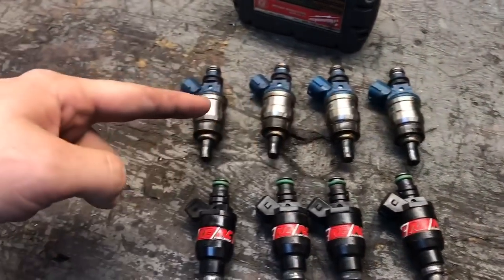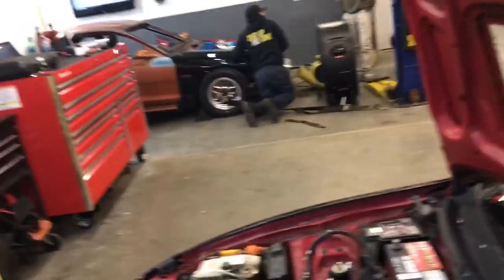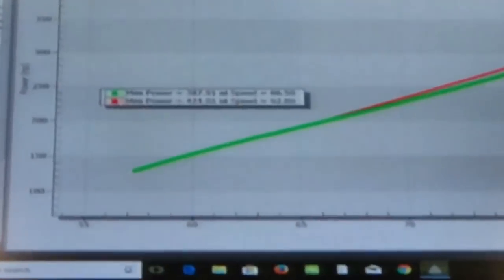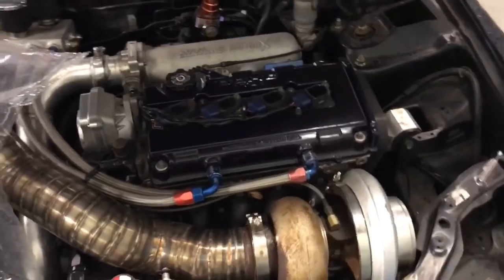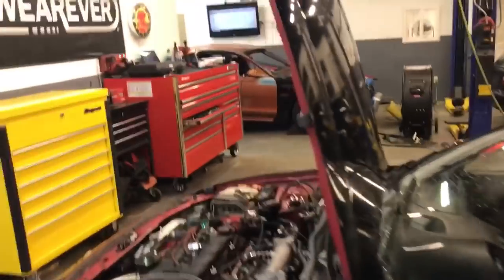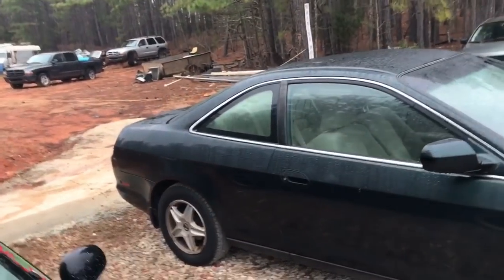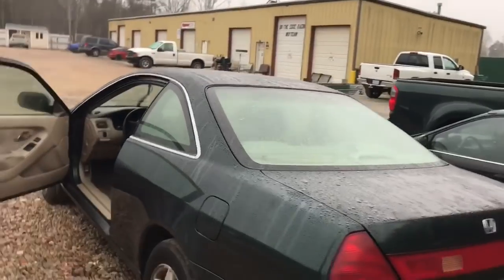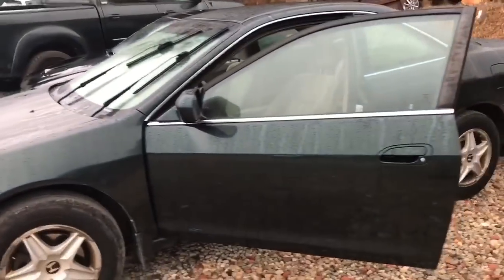RC1000cc Injector swap turbo integra / New Daily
swap

RC1000cc Injectors in turbo integra / New Daily